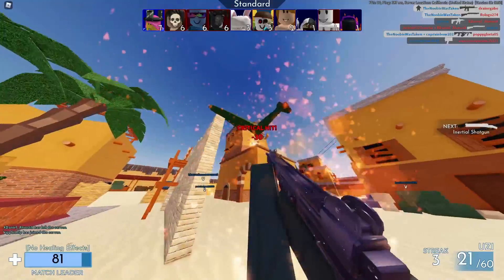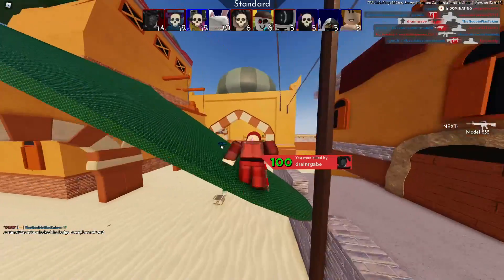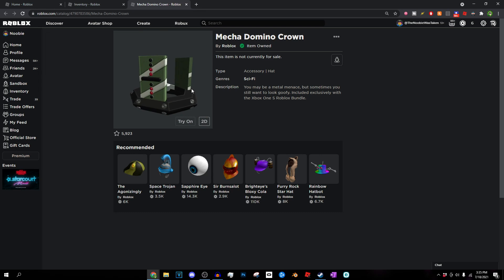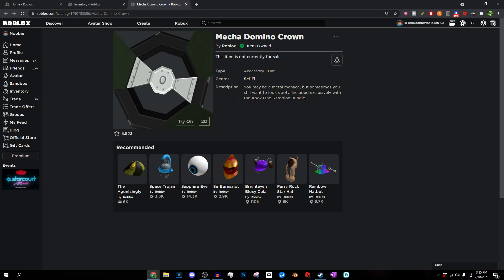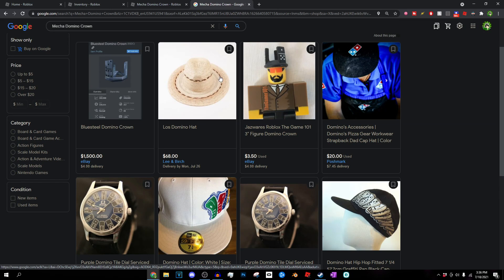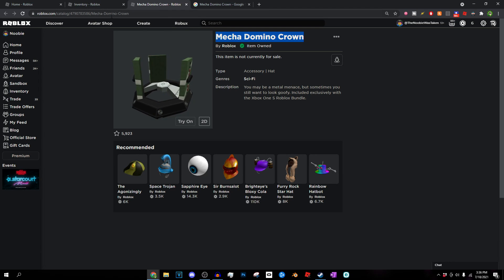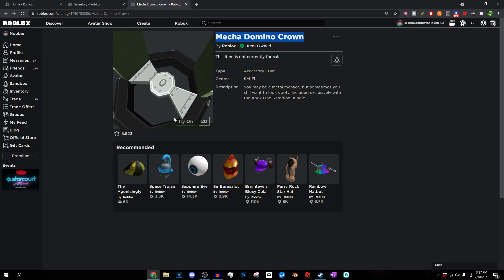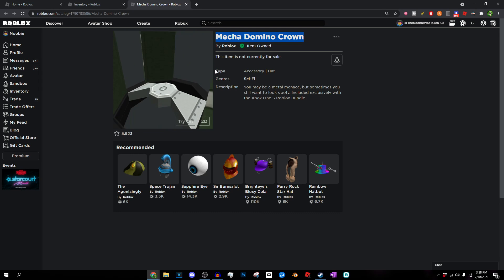HOW TO GET THE MECHA DOMINO CROWN ON ROBLOX IN 2021!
In todays video I will be showing off how to get the Mecha Domino Crown on Roblox in 2021! I will be showing off the best method I used to get the Mecha Domino Crown on Roblox with no Xbox One S!